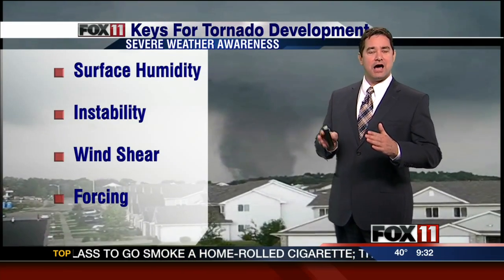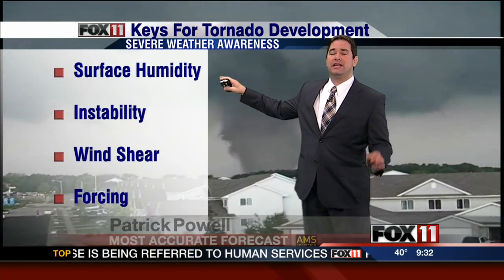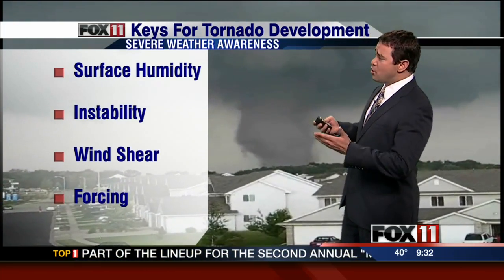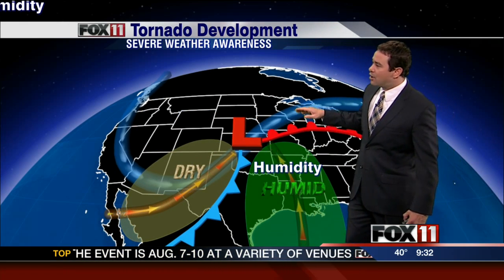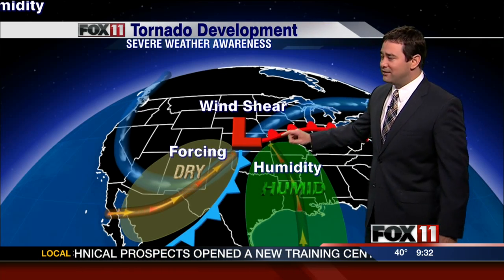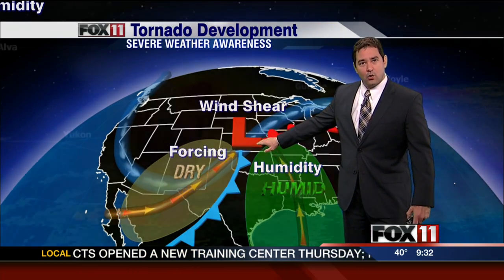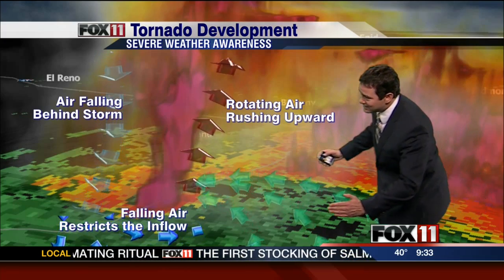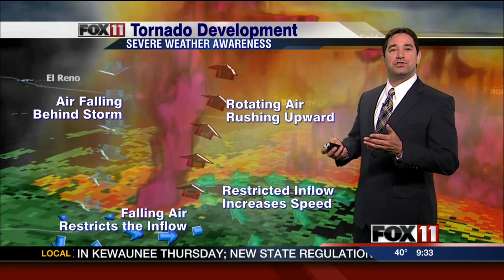What causes a tornado?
FOX 11 Chief Meteorologist Patrick Powell explains how tornadoes are formed.